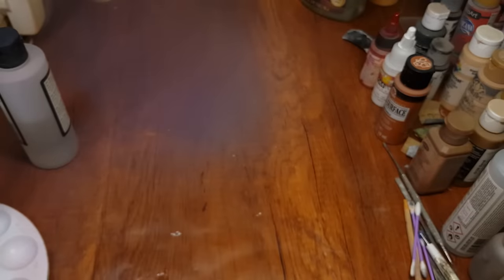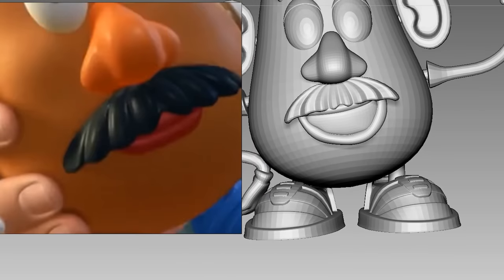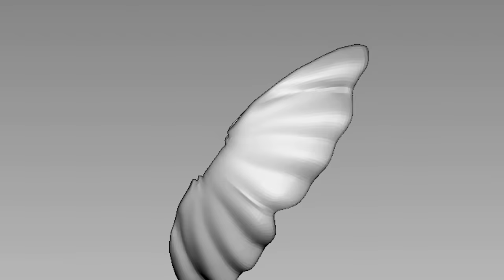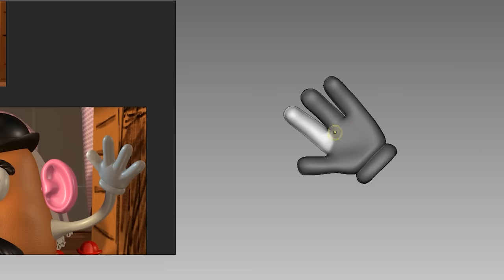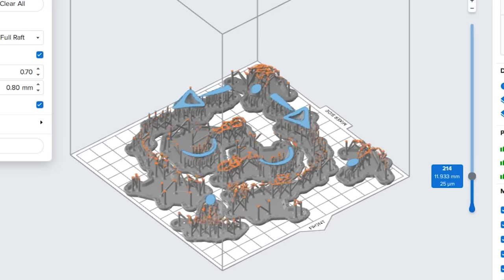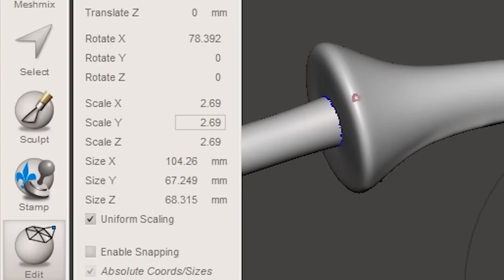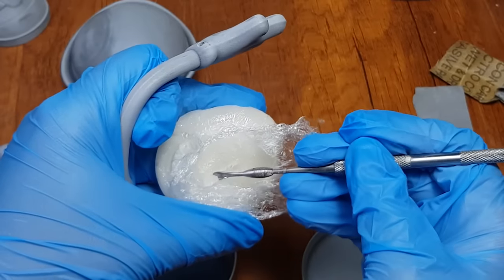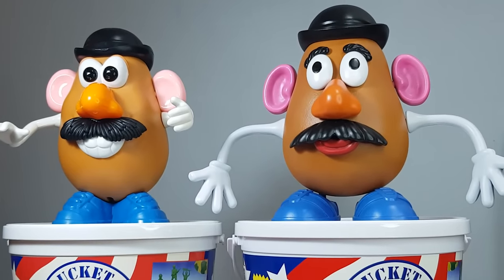I Made Toy Story Mr Potato Head In REAL LIFE | 3D Sculpted 3D Print Custom Collection Formlabs 3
0:00 HUNGRY FOR POTATO
1:00 Start from scratch??
1:53 Not as accurate as I hoped
2:25 Hat & Changing Brows
3:07 WHICH MOUTH?
3:47 why the back
4:59 ARMS ARE DIFFERENT TOO
6:06 Potato skin & cylinders
6:43 Magic back compartment
7:16 Formlabs please loan me 3L printer
7:58 Printing is expensive
8:24 Scaling error = Sanding
9:11 Adaptive = More Sanding
9:40 Magnet Brows
10:10 Primer = More More Sanding
10:41 I will fill up your hole
11:00 Finally paint = More More More Sanding
11:48 End (your foolishness for skipping)